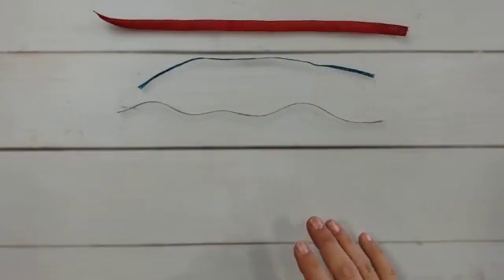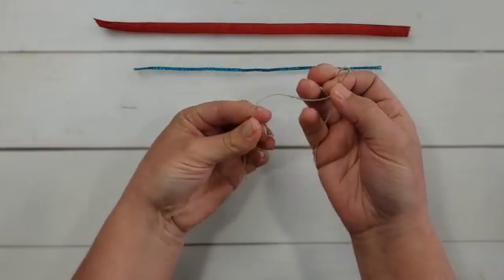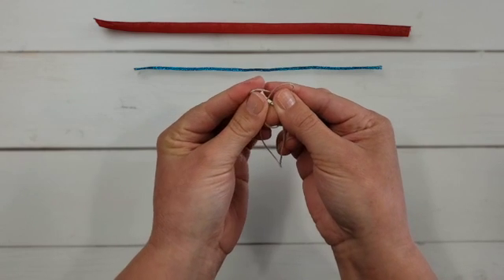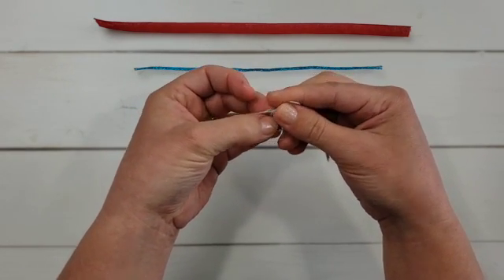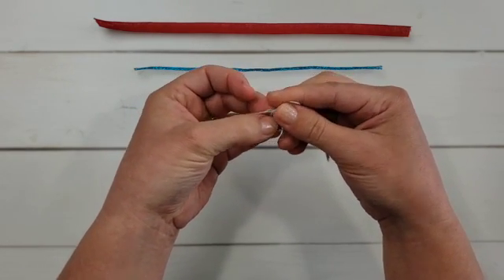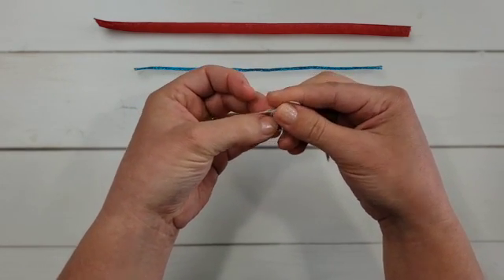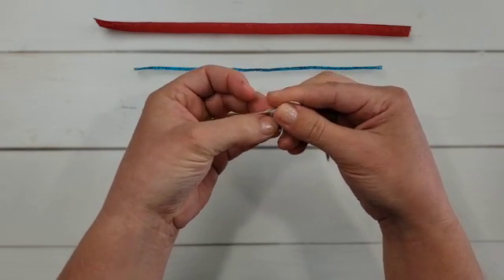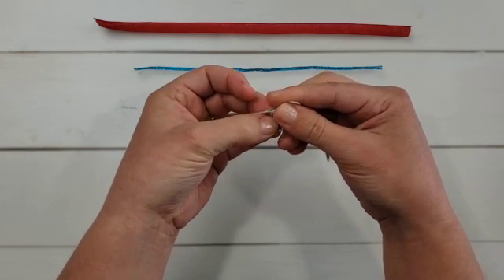Bow Tying *Hack* For Beginners - No Fail Bow Tying Tip!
Tying bows can be a struggle for many crafters, but the frustration ends here with this amazing bow tying hack! I've shared this tip with many beginning crafters, and it has ALWAYS worked to help them tie beautiful bows. It works best to start with twine or thin ribbon, and master that before moving on to wider ribbons. Try this card making hack today for beautiful bows in seconds!